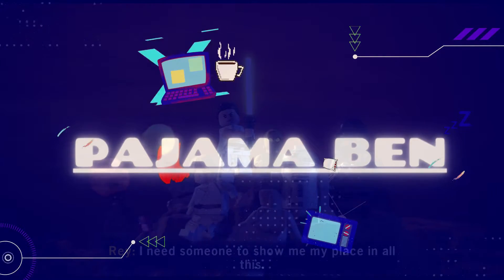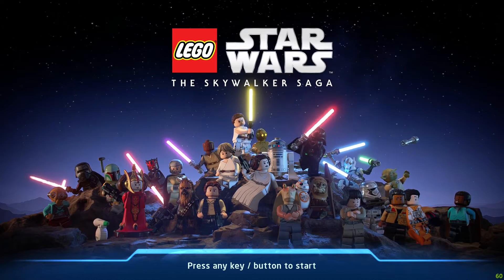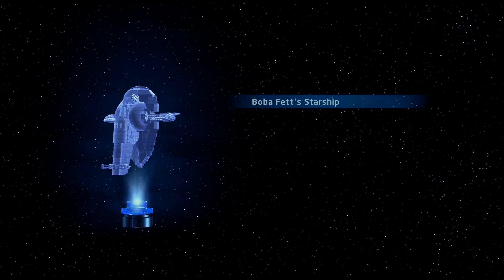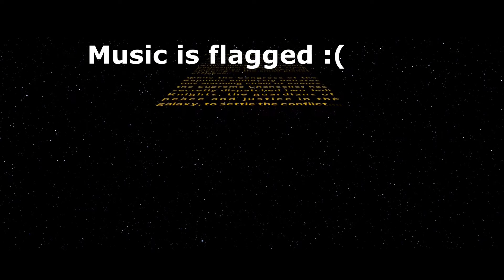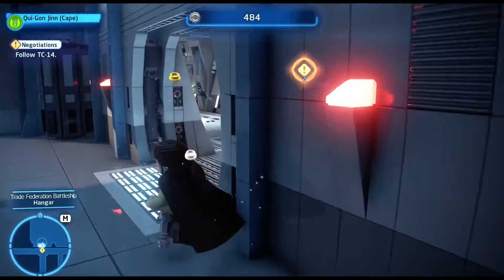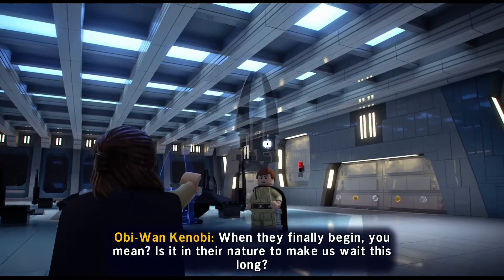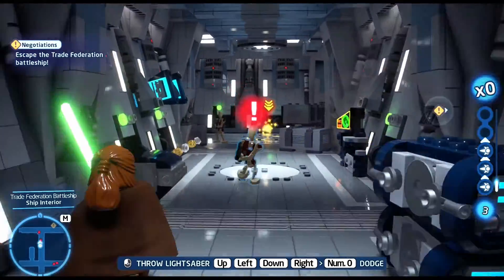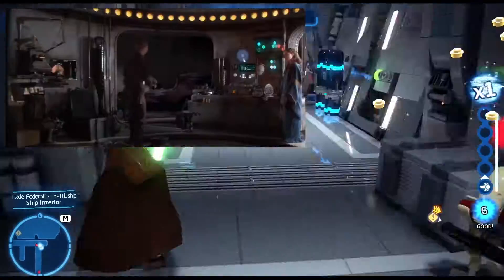Galaxy All Lego & Obi-Wan Still Holding Me Back | LEGO Star Wars: The Skywalker Saga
Part 1: Today in part 1...we play through Episode 1...because we are #1.

This begins our gameplay series with LEGO Star Wars: The Skywalker Saga. This is my first time playing through the campaign - lets travel the galaxy and react to the movies retold brick by brick!

I truly appreciate anyone who takes the time to watch the video and I hope you find something to enjoy.